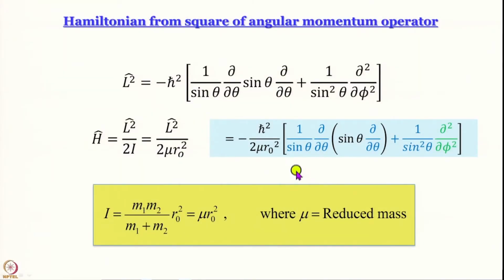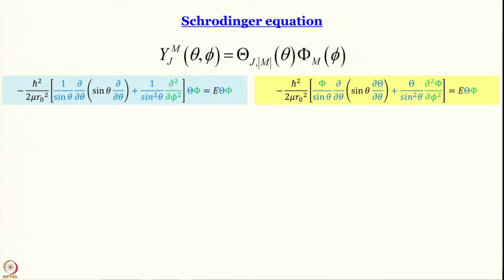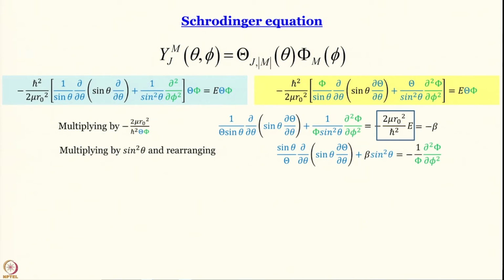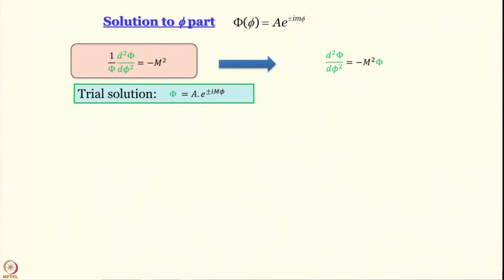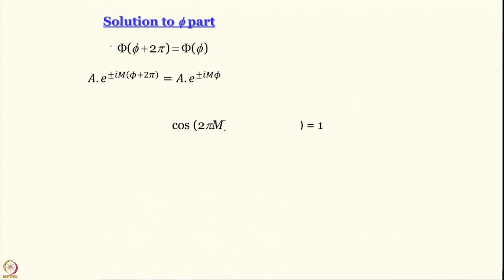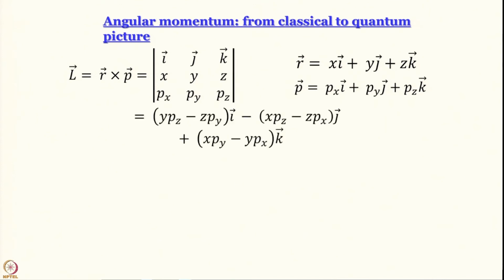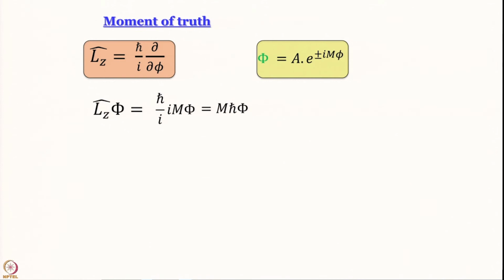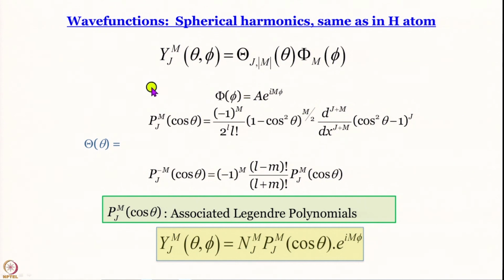Rigid Rotor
Subject:Chemistry